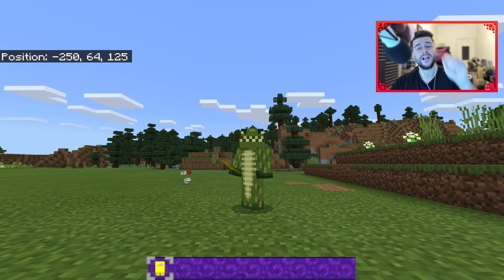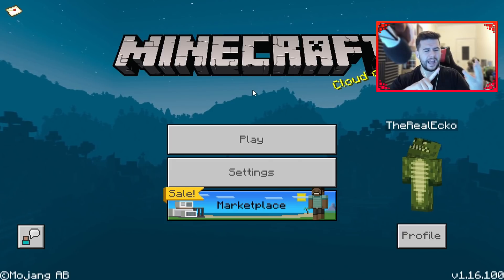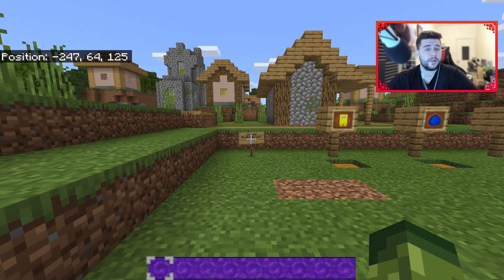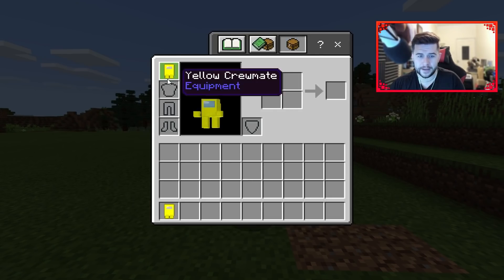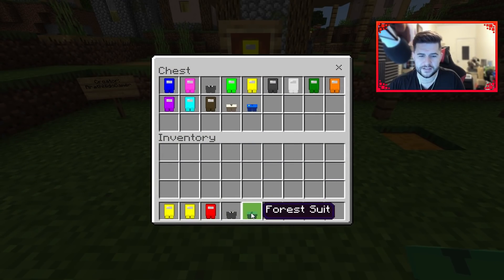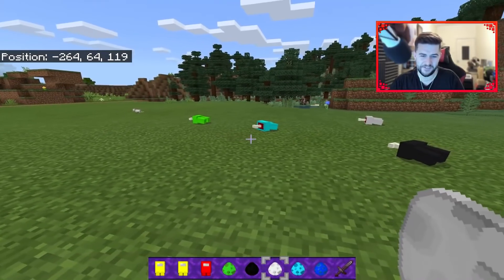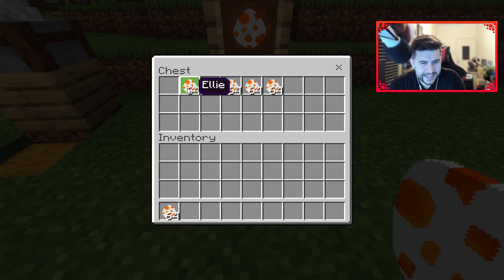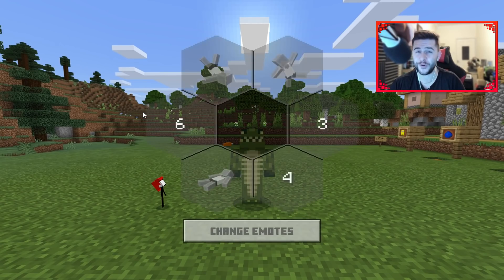How to get Among US in Minecraft PE MOD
There is an Impostor Among Us. in MINECRAFT!

Hello everyone and welcome to another Minecraft PE/Bedrock mod showcase, today we check out Among us in Minecraft which turns you into a crewmate with custom suits and items. 4D skins are super cool to mess around with so check it for yourself.

- ECKOSOLDIER
- LIVERPOOL
- L23 0XQ